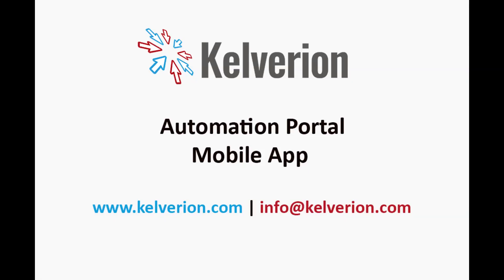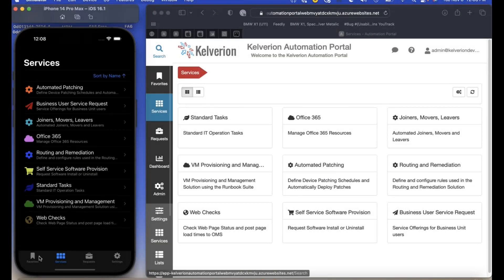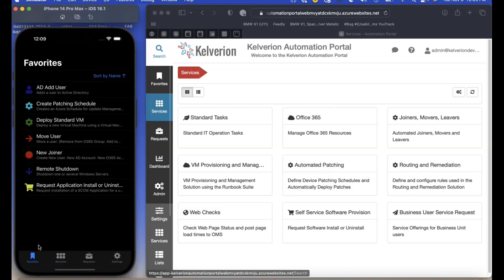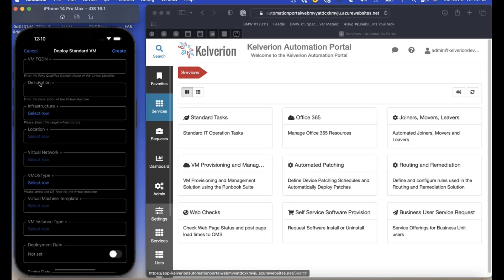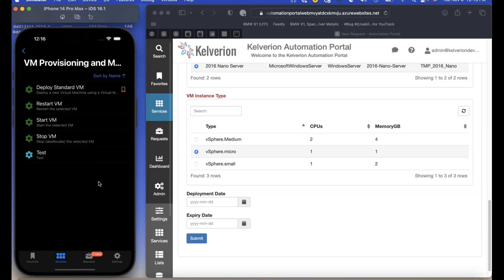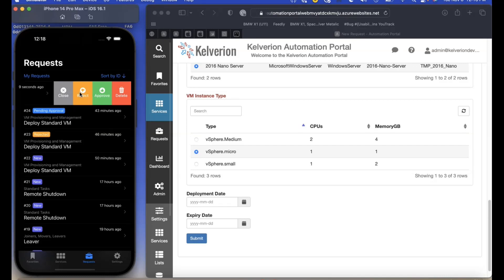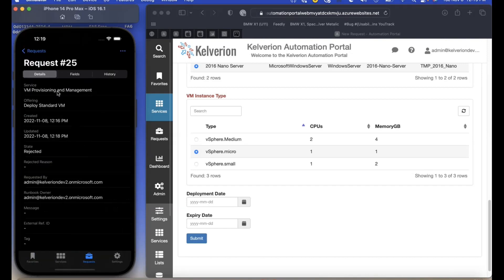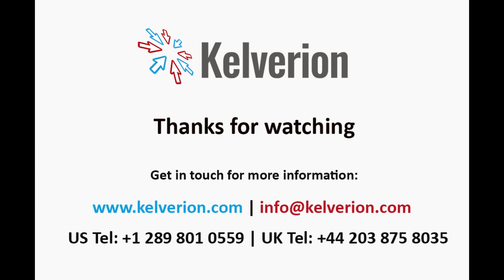Portal Mobile App Demo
Enable automation on the go with the Kelverion Portal Mobile App! The popular self service automation Portal is now available as an application for phones. This demo shows an overview of the functionality available in the app and the desktop version side by side.